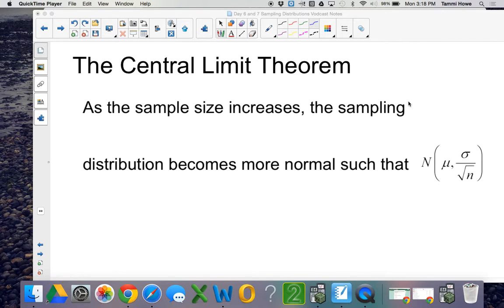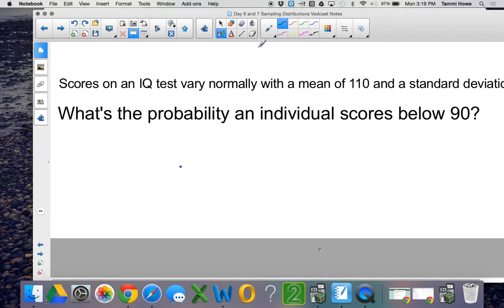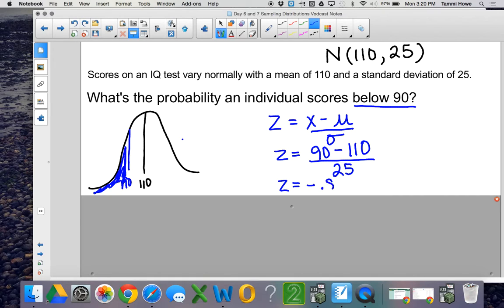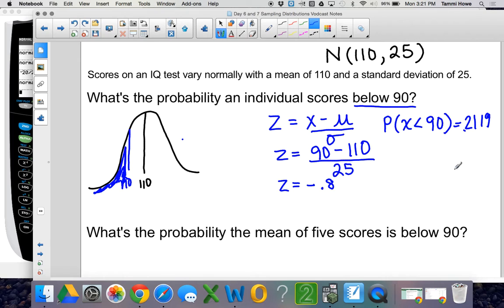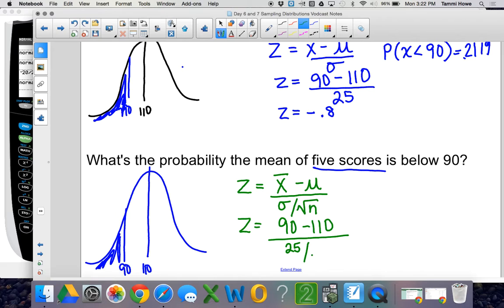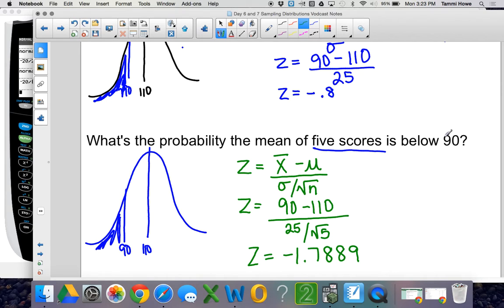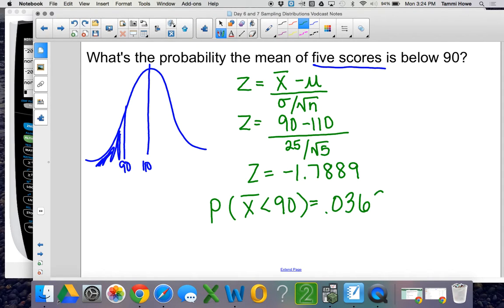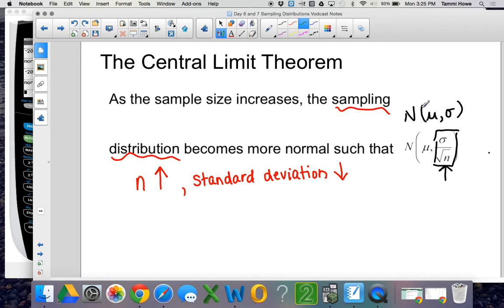Central Limit Theorem